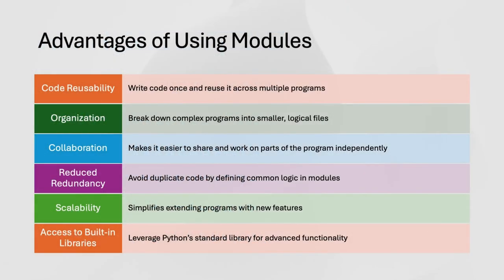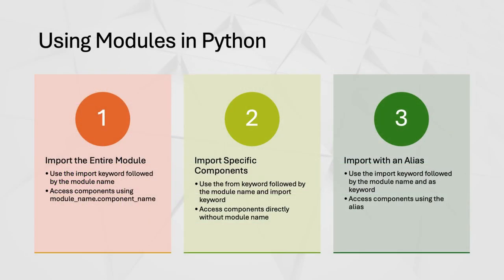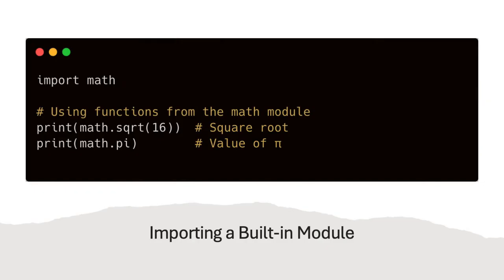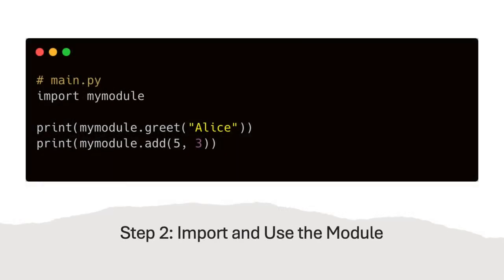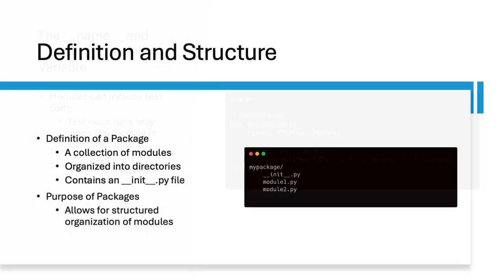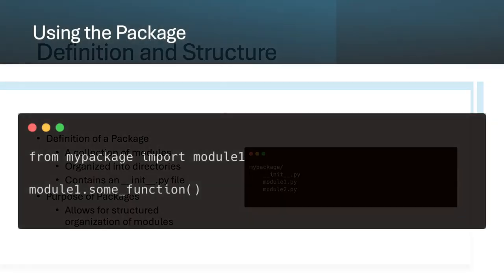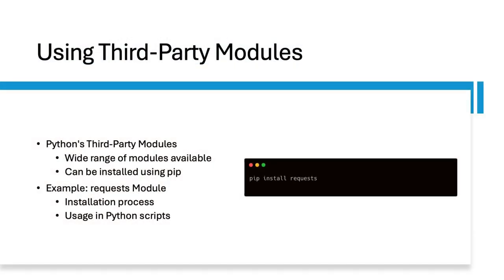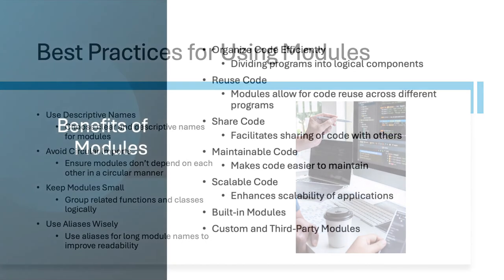Understanding Python Modules and Imports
Python modules and imports are key concepts that allow you to organize your code and reuse functionality effortlessly. In this video, you'll learn:

What are Python modules, and why are they essential?
How to import built-in and custom modules in your projects.
Using import, from ... import, and as for efficient coding.
The difference between sys.path and __name__.
Practical examples of using modules to write clean, modular code.
By the end of this video, you'll understand how to leverage Python's modularity to write reusable and maintainable code. Whether you're a beginner or looking to deepen your Python knowledge, this tutorial is perfect for you.